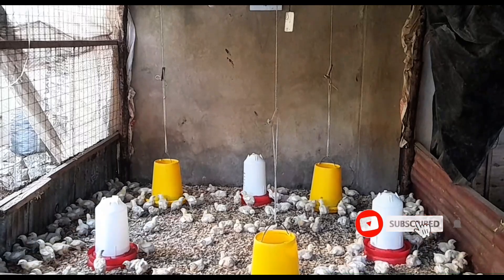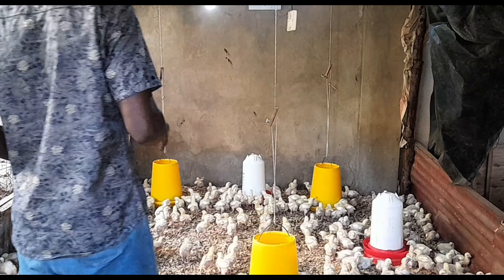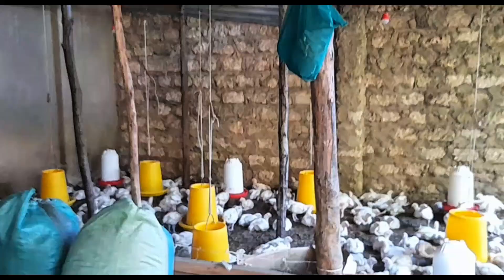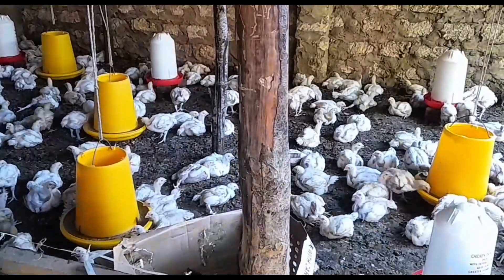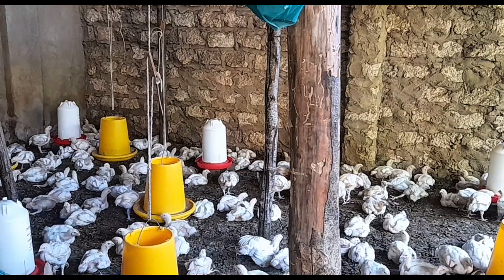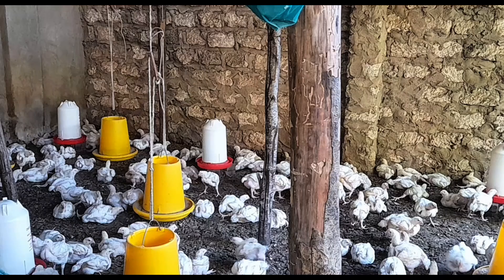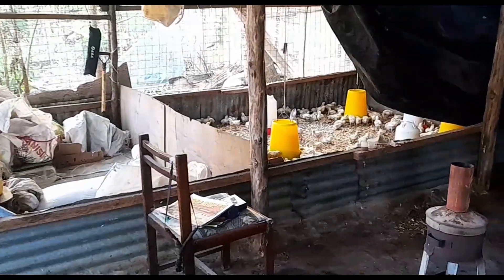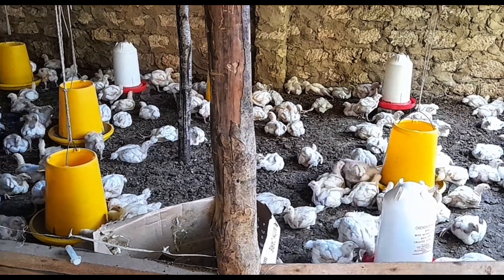Final brooding days management